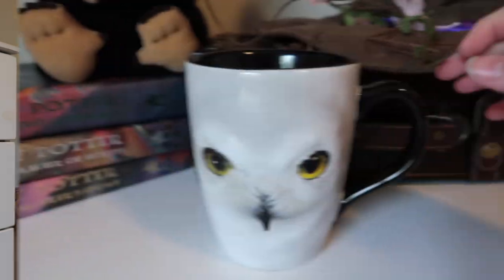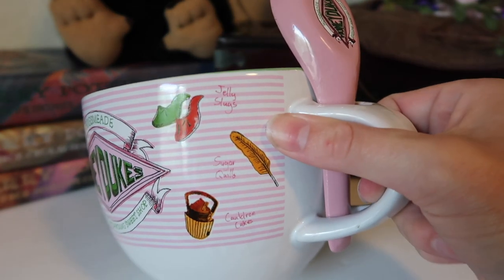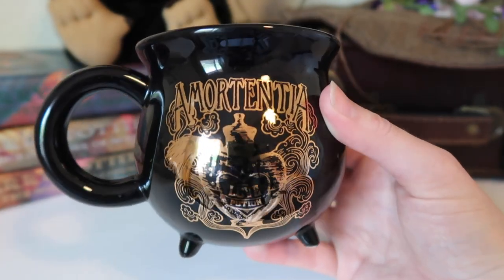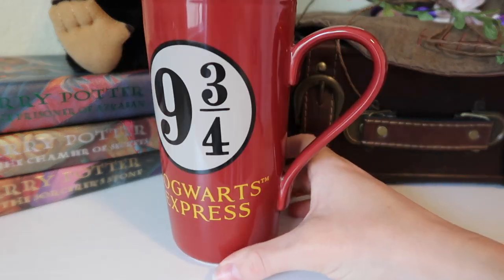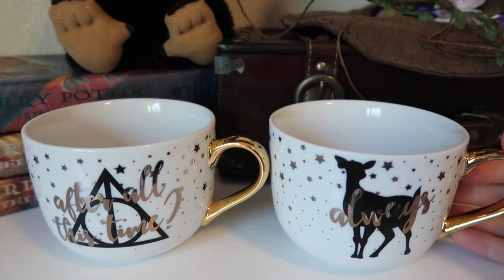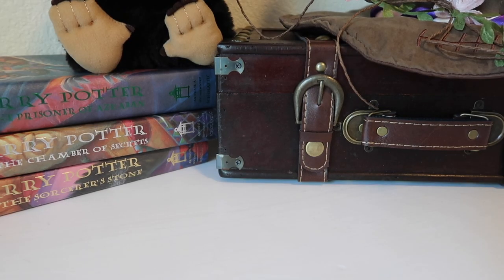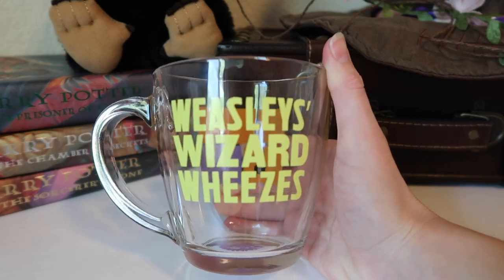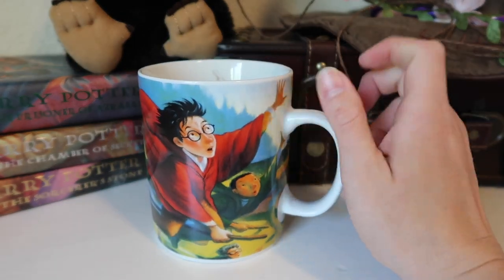My Harry Potter Mug Collection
*Harry Potter Must Haves